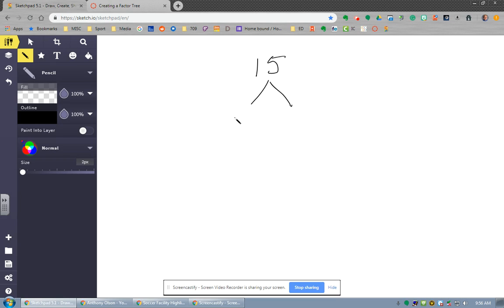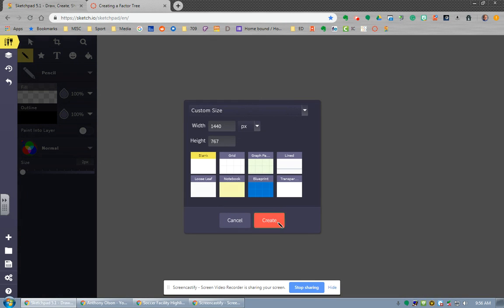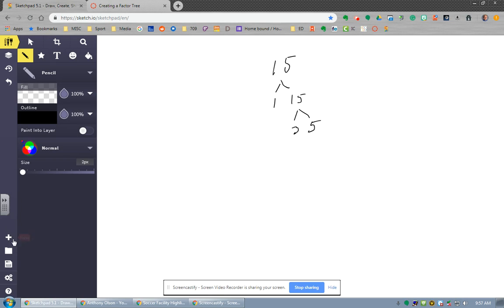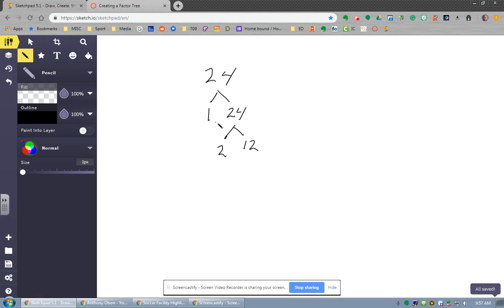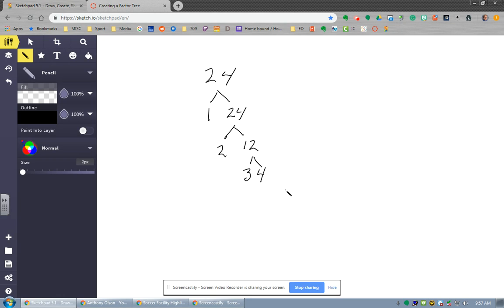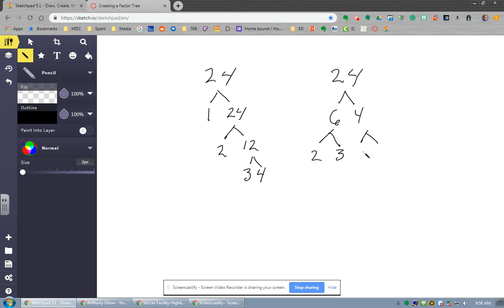Creating a Factor Tree